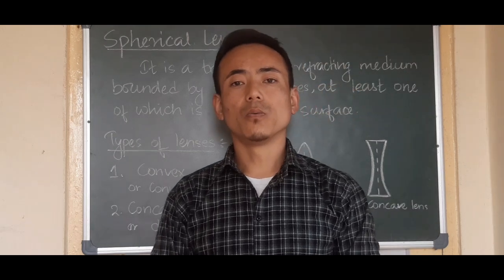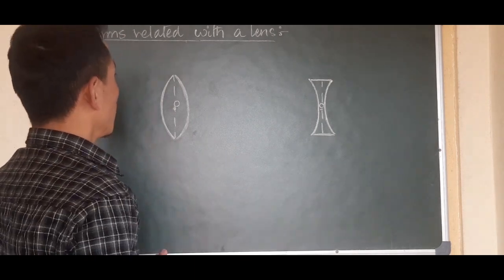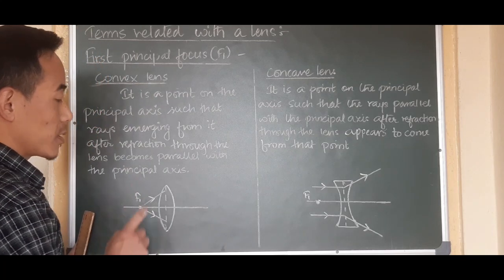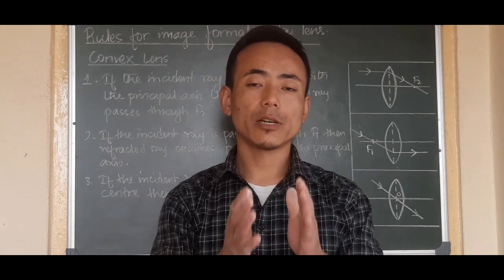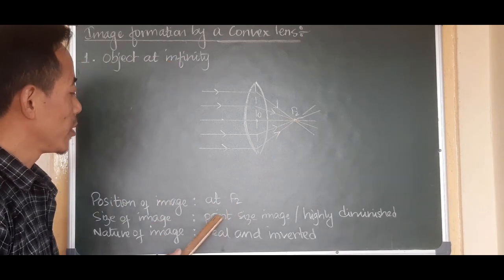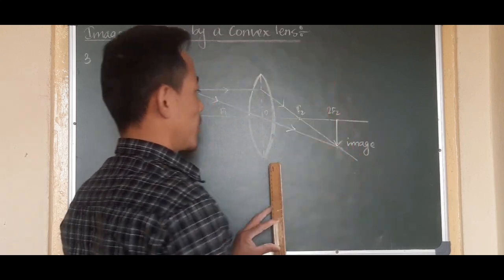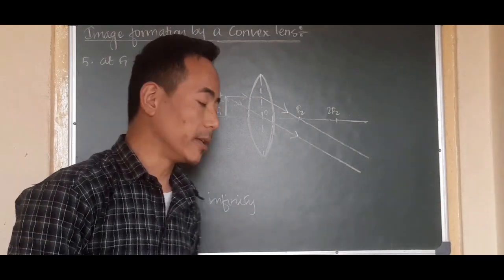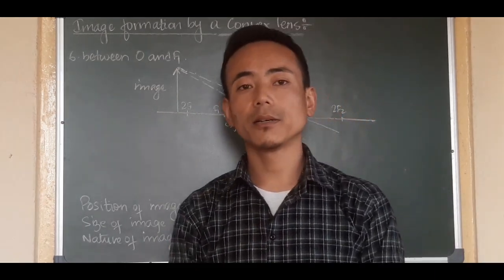Lenses|| Image formation by convex lens || Rules for image formation || Terms related to a lens